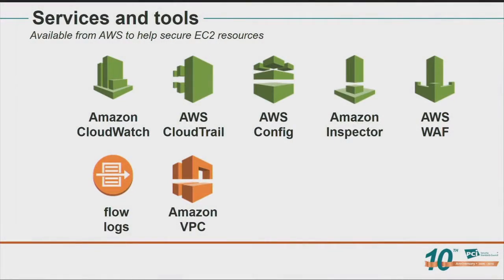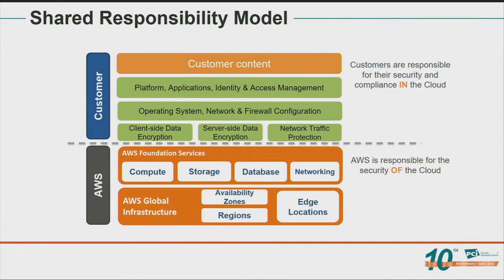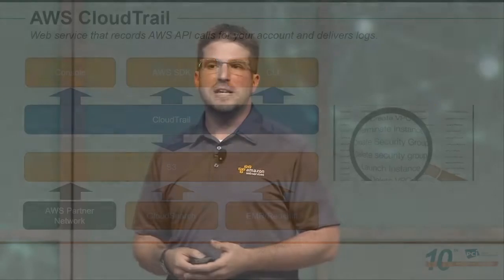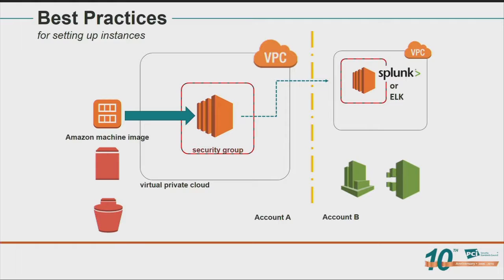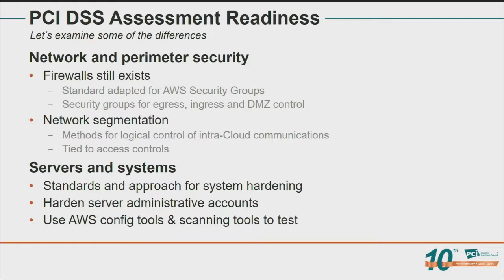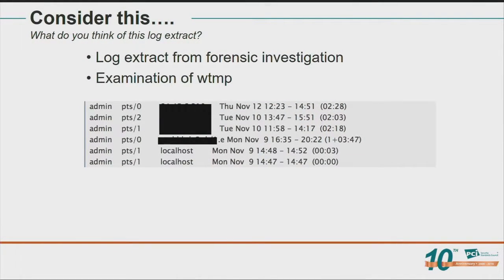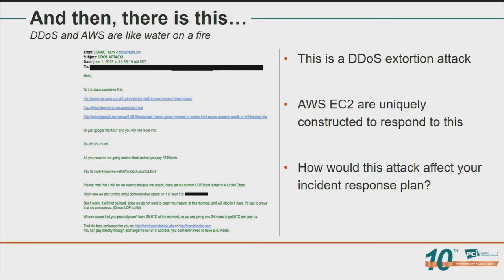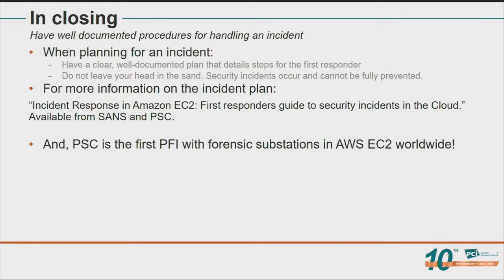PCICM Las Vegas 2016 - Incident Response in the Amazon EC2 Cloud by Brad Dispensa and Tom Arnold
This presentation was recorded during 2016 PCI SSC North America Community Meeting Vendor Showcase in Las Vegas. Brad Dispensa (Senior Solutions Architect WWPS, Amazon Cloud Services, Amazon Corporation) and Tom Arnold (Head of Digital Forensics, Payment Software Company PSC) examine the unique nature of Amazon EC2 and highlight services supporting PCI compliance and general security of sites operating in the Cloud.